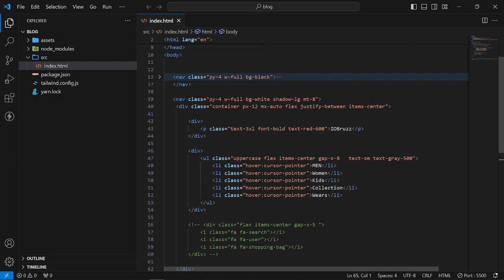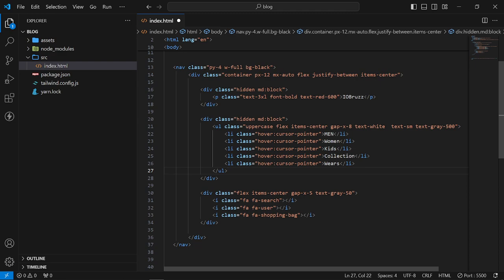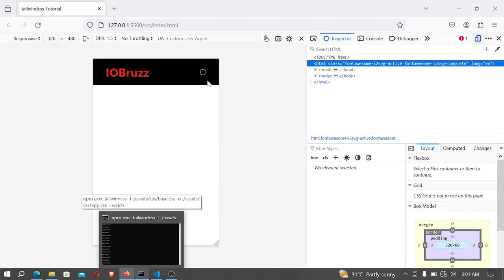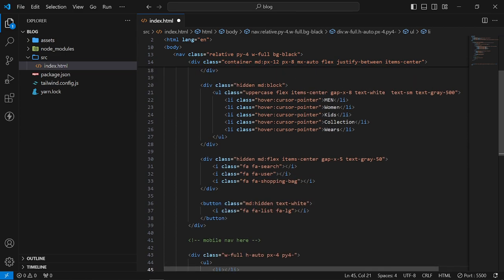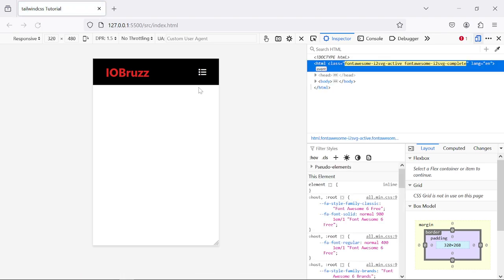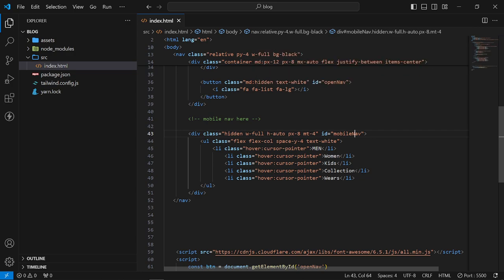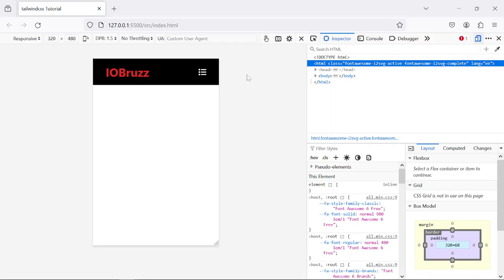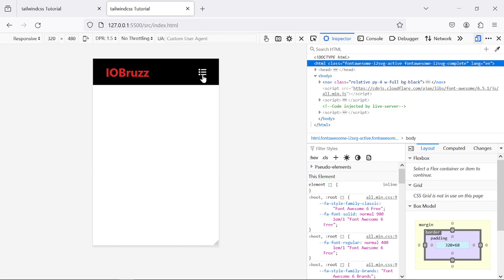Mastering Responsive Design: Build a Dynamic Navbar with HTML, Tailwind CSS, and JavaScript!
🌐 Creating a Responsive Navbar with HTML, Tailwind CSS, and JavaScript Tutorial 🌟

Welcome to our latest tutorial where we dive into the world of web development! In this step-by-step guide, we'll show you how to build a sleek and responsive navbar using HTML, Tailwind CSS, and JavaScript.

🚀 Key Features:

1️⃣ HTML Structure: Learn the fundamental HTML structure needed to set up the foundation of our responsive navbar.

2️⃣ Tailwind CSS Styling: Explore the power of Tailwind CSS to effortlessly style and customize your navbar, ensuring it not only looks fantastic but also adapts seamlessly to various screen sizes.

3️⃣ JavaScript Interactivity: Implement JavaScript to add interactivity and dynamic behavior to your navbar. Discover how to create a smooth navigation experience for users on both desktop and mobile devices.

4️⃣ Responsive Design: Dive into the world of responsive design principles. Ensure your navbar looks stunning and functions flawlessly across different devices, from desktops to smartphones.

🔧 Prerequisites:

A text editor of your choice (Visual Studio Code, Sublime Text, etc.).
Node.js and npm installed for Tailwind CSS setup.

Web developers looking to enhance their skills in building responsive navigation bars.
Beginners eager to understand the integration of HTML, Tailwind CSS, and JavaScript for creating dynamic user interfaces.
👨‍💻 Code and Resources:
GitHub repository link: [Your GitHub Repo Link]

🚀 Ready to elevate your web development skills? Let's get started! 🚀